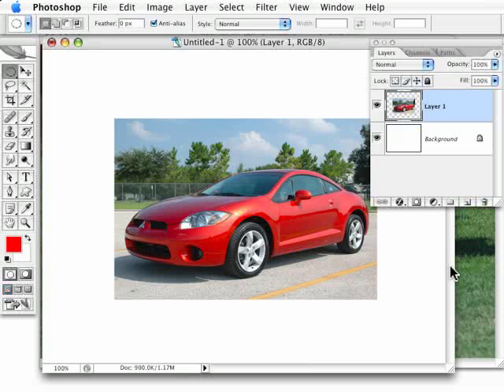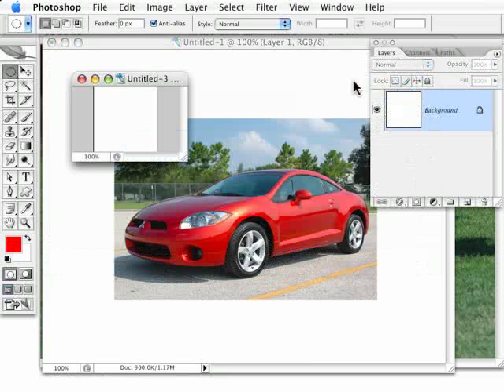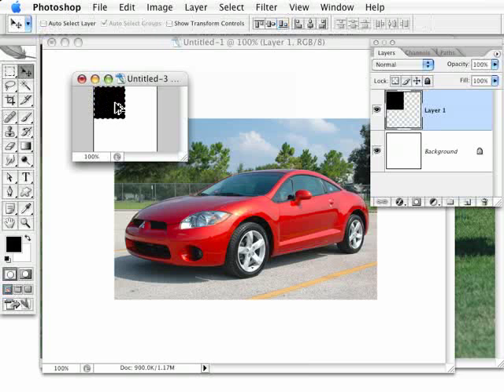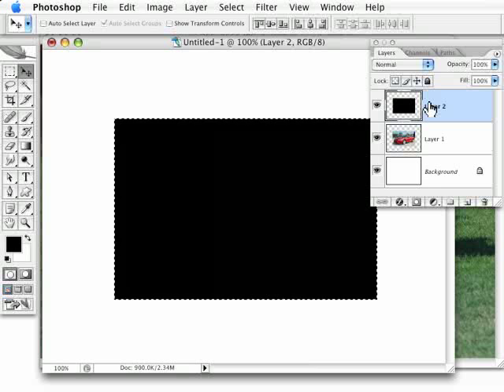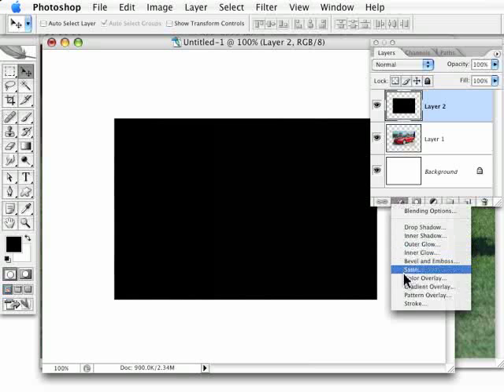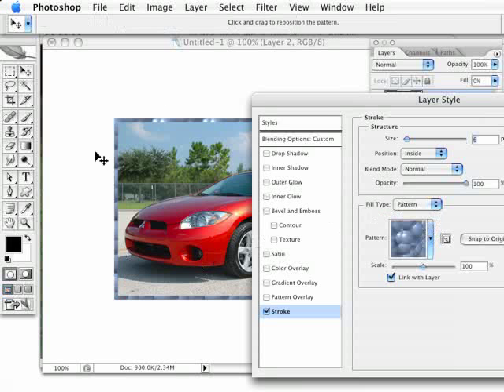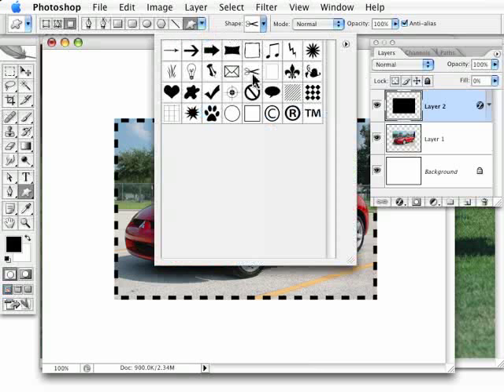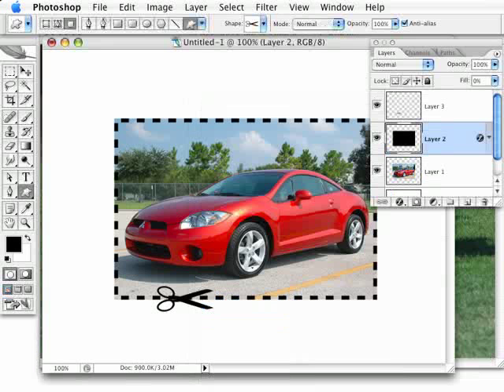Photoshop CS3 Tutorial - Fun with Strokes Part 2